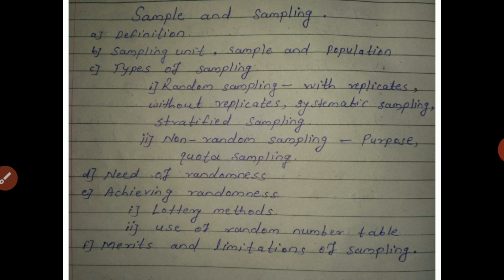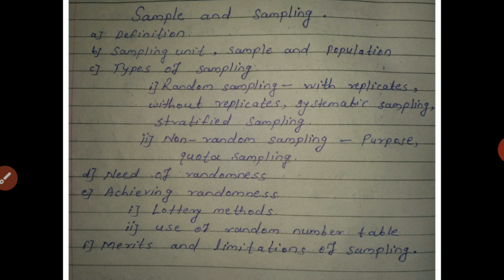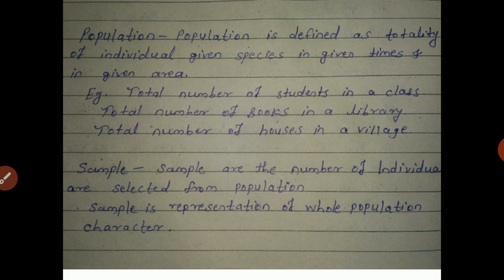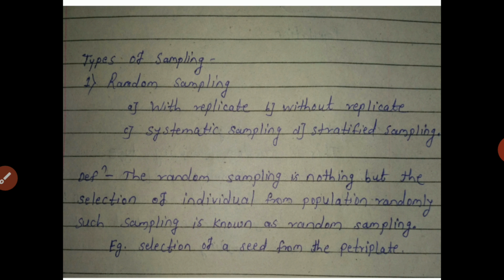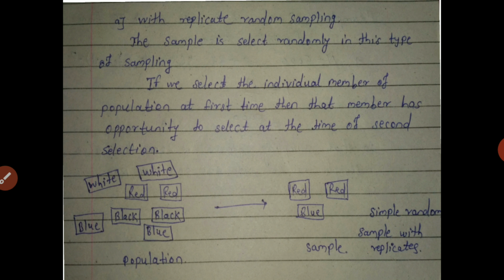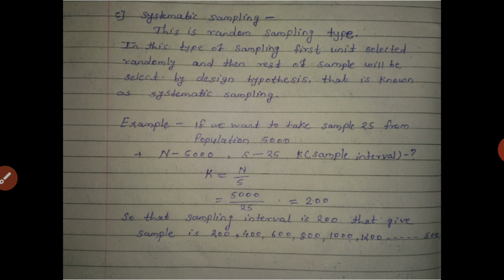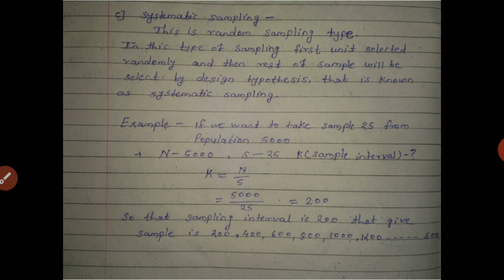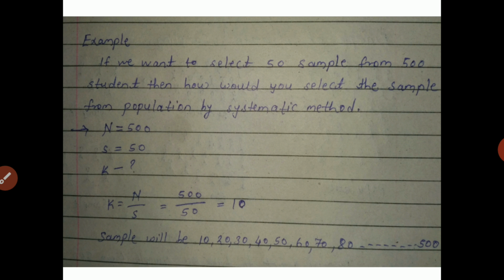Sample and sampling - sampling unit, types of random sampling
Sampling unit-single element of a group of sample
Types of sampling - random sampling
                                    Non-random sampling
Random sampling - with replicates random sampling, without replicates random sampling, systematic random sampling, stratified random sampling.